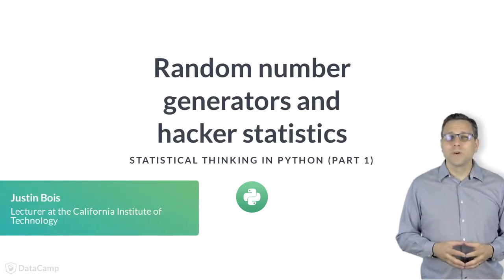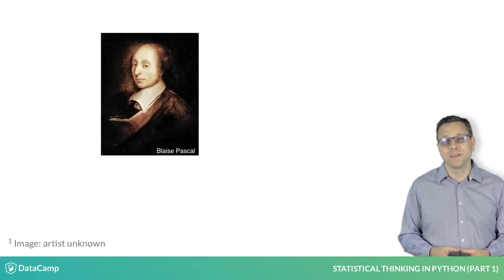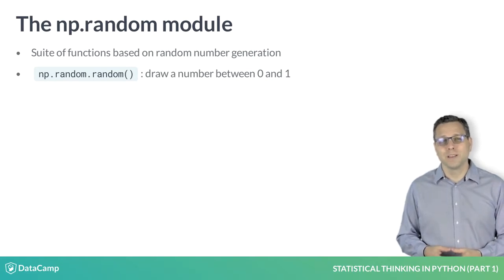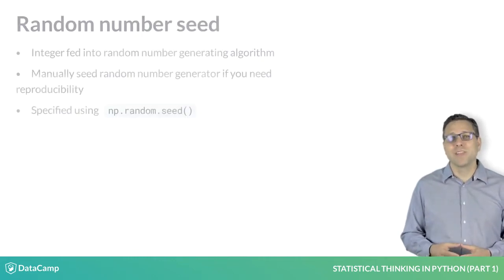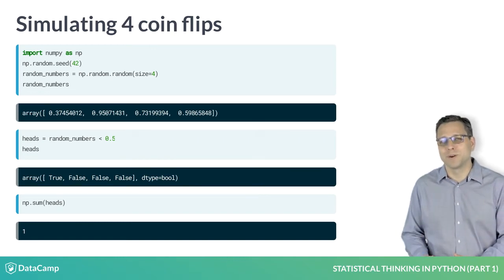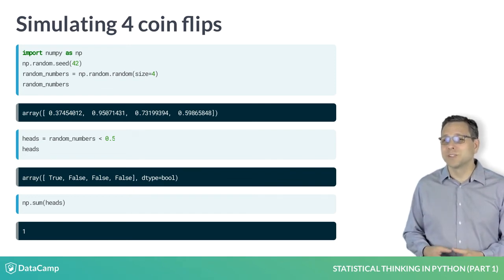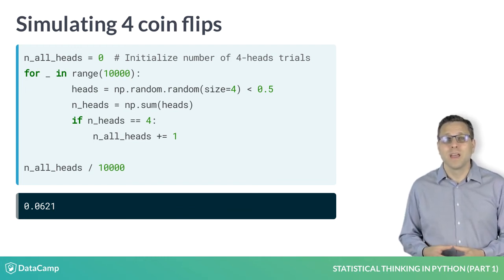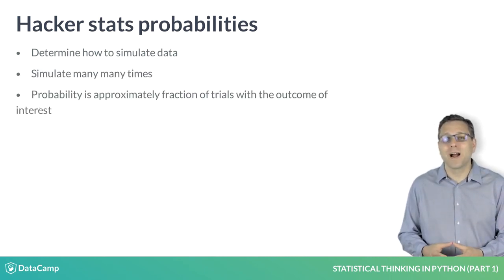Statistical Thinking in Python (Part 1): Random number generators and hacker statistics